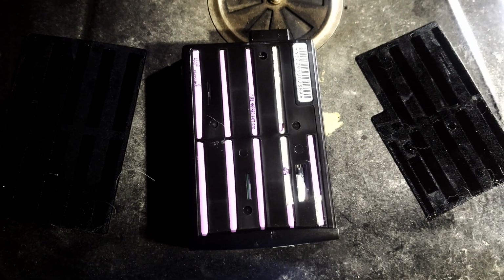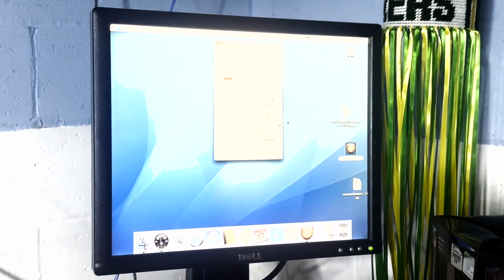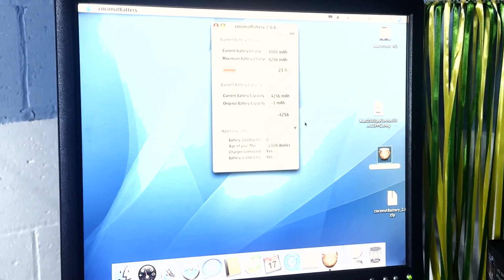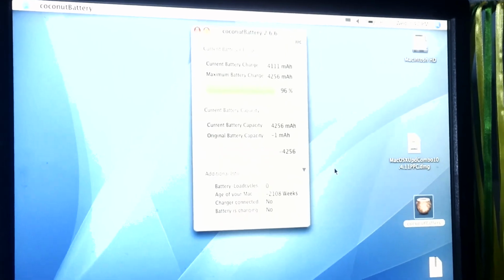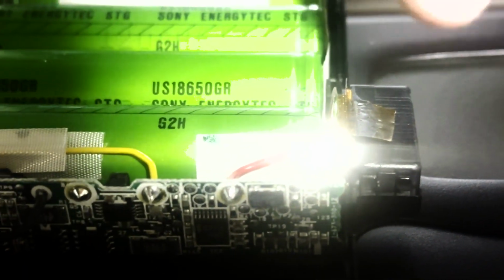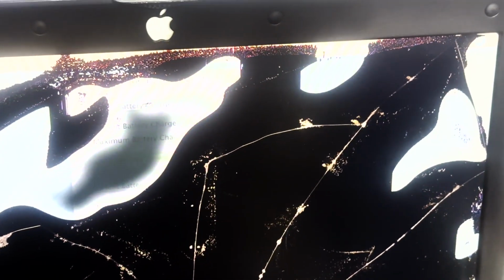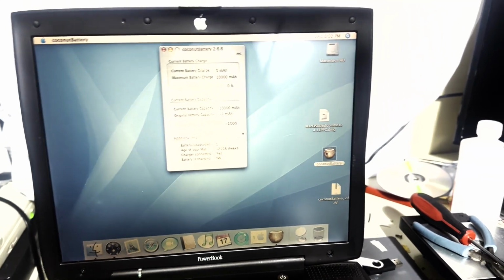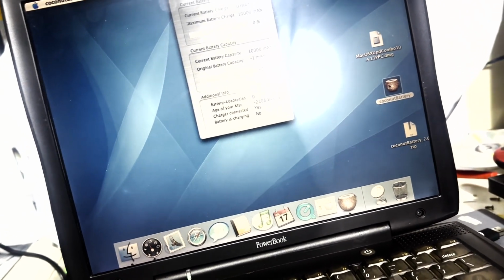Macintosh PowerBook G3 Li-Ion Battery Rebuild-Lombard/Pismo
***REBUILDING LITHIUM BATTERIES IS A DELICATE PROCESS.  TAKE ALL SAFETY PRECAUTIONS SERIOUSLY***

In this video, we go over the basics of rebuilding a PowerBook G3 Pismo Li-Ion battery.  I assume no responsibility for any complications that may come from this.

SHONAN Pure Nickel Strip 99.6% Nickel, Nickel Strips for 18650 Soldering Tab for High Capacity Lithium, Li-Po Battery, NiMh and NiCd Battery Pack and Spot Welding (0.1x5mm, 32 ft)

3M Scotch Glass Cloth Electrical Tapes 69, White, 1/2" x 22 yards, White

Kidde FA110 Multipurpose Fire Extinguishers 1 Pack - Red, (Rating 1-A:10-B:C) Includes Wholesalehome Cleaning Cloth

Sandbaggy Burlap Sand Bag - Size: 14" x 26" - Sandbags 50lb Weight Capacity - for Flooding, Flood Water Barrier, Tent Sandbags, Store Bags - Sand Not Included (5 Bags)